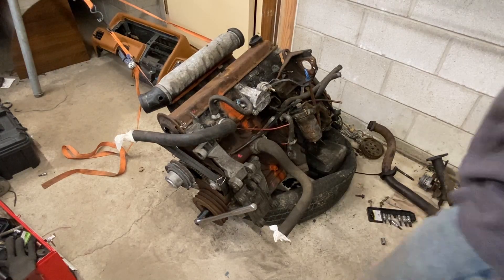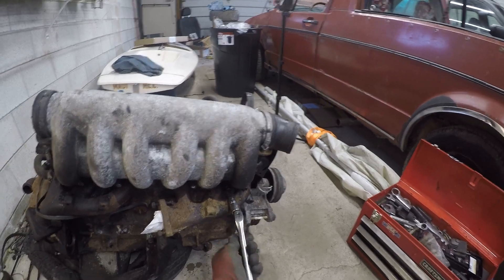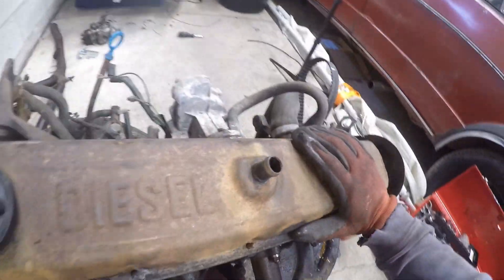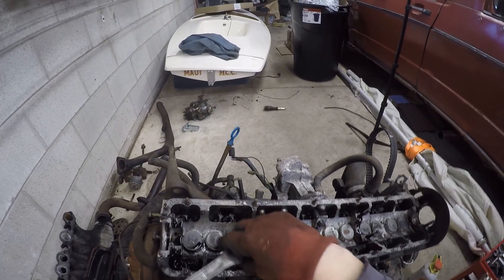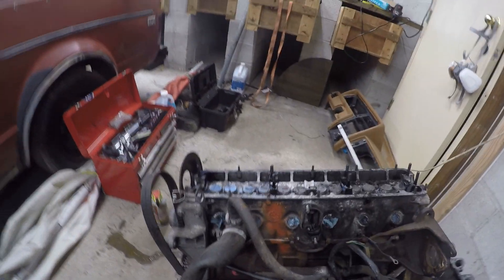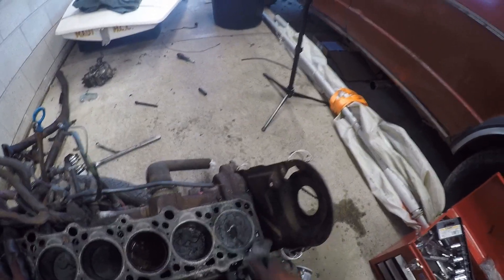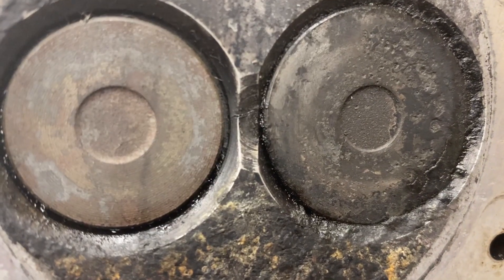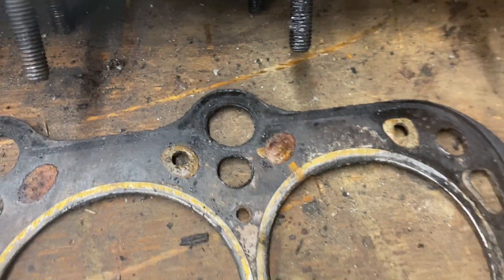D24 Diesel Engine Rebuild 4 - Removing the Cylinder Head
In this video I remove the cylinder head and inspect it for cracks.
Turns out, there are quire a few of them.
I also find water in cylinders 1 and 3 are filled with water.